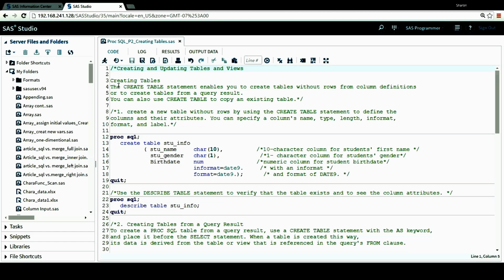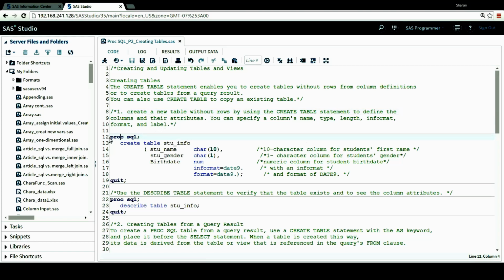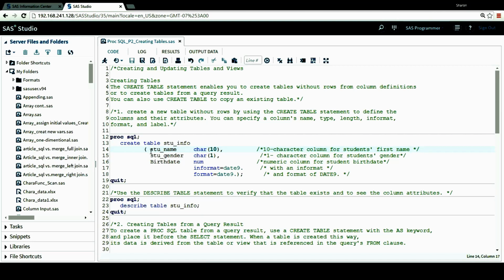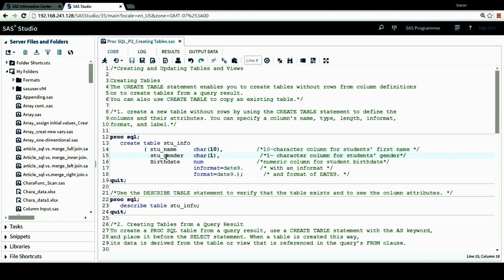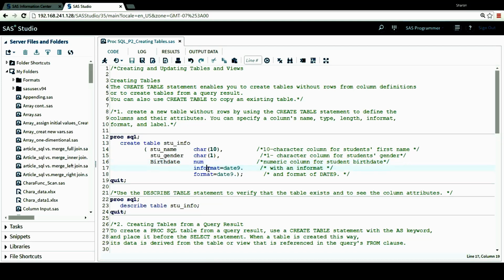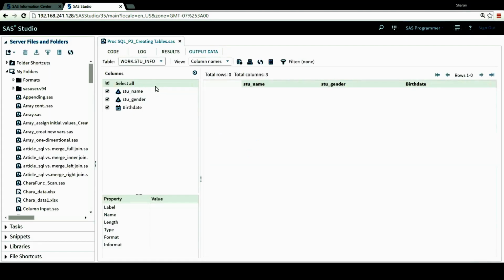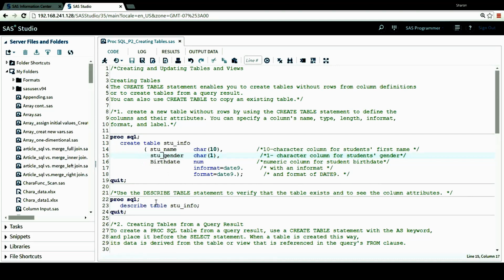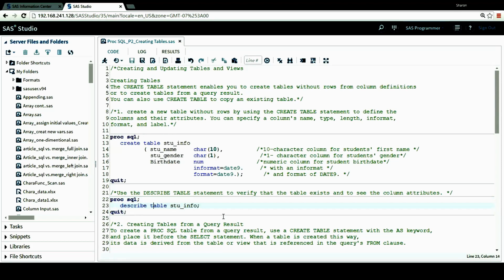SAS Programming Advanced Certification Prep Course: Proc SQL: CREATE TABLE Statement